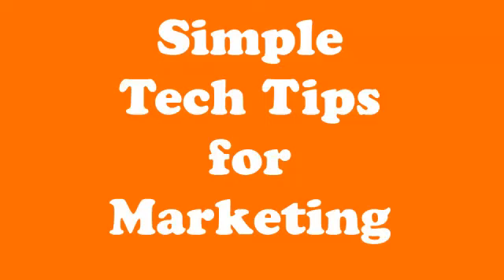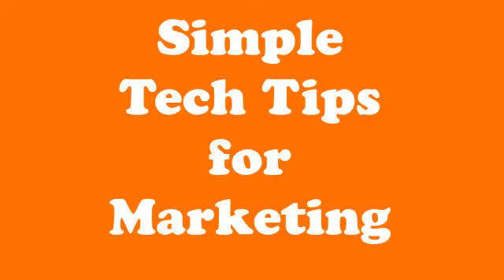Episode 002 - Visual Branding For Your Online Business Marketing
Simple Digital Media Technology Tips To Grow Your Internet Marketing Business

Hosted by: Kimberly Castleberry